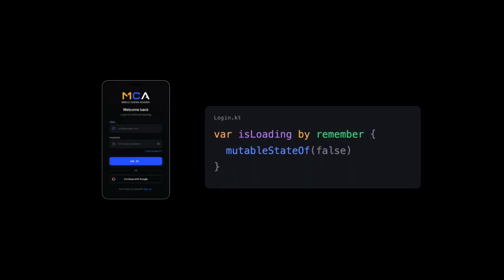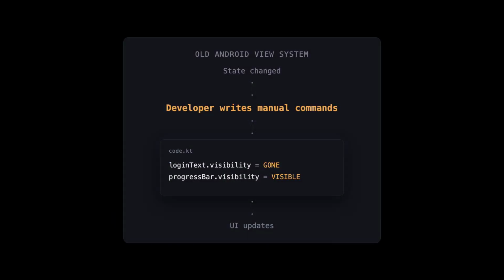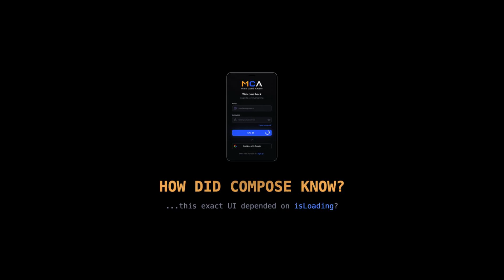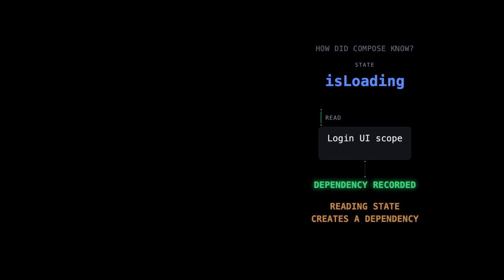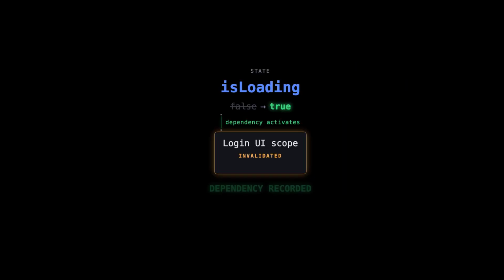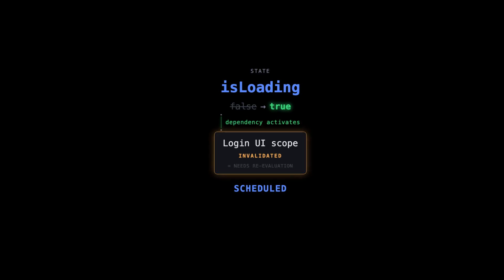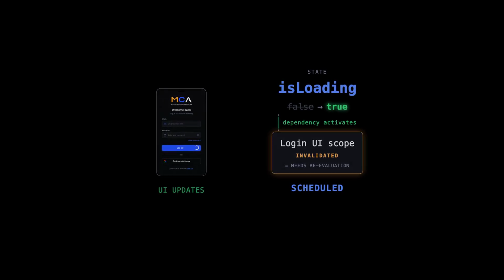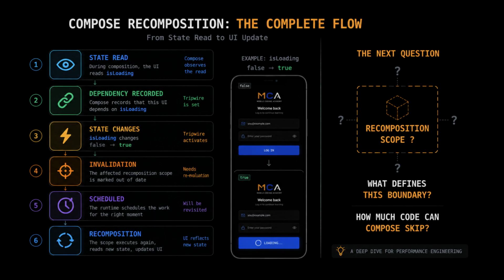What Actually Causes a Composable to Recompose? | Jetpack Compose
What actually causes a Composable to recompose?

“State changes” is the common answer — but it leaves out the most interesting part of how Jetpack Compose actually works.

In this episode of Compose Under The Hood, we follow a simple Login screen and an isLoading state change from false → true to understand what happens inside Compose.

We explore the complete chain:

State Read
→ Dependency Recorded
→ State Change
→ Invalidation
→ Scheduling
→ Recomposition

Along the way, we answer some important questions:

• How does Compose know that a piece of UI depends on a specific state?
• What happens when observable state is read during Composition?
• What does it mean when a recomposition scope is invalidated?
• Does invalidation immediately redraw the UI?
• Why is recomposition scheduled instead?
• Why doesn't Compose simply redraw the entire screen?

The goal isn't just to memorize that “state changes trigger recomposition.”

It's to build the mental model behind WHY Compose knows what needs to be reconsidered.

And that leaves us with the next question:

What actually defines the boundary of a recomposition scope — and how much code can Compose skip?

That’s where we’ll go next.

📱 Mobile Coding Academy
Engineering concepts explained through real-world problems and mental models.

Series: Compose Under The Hood